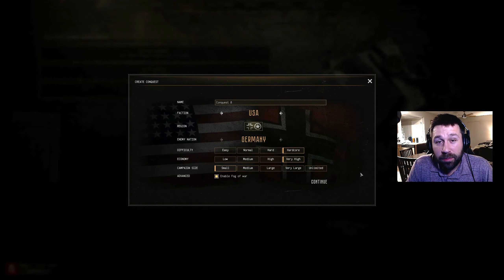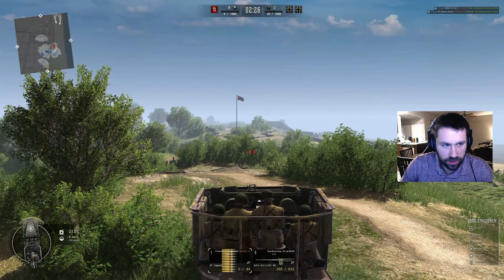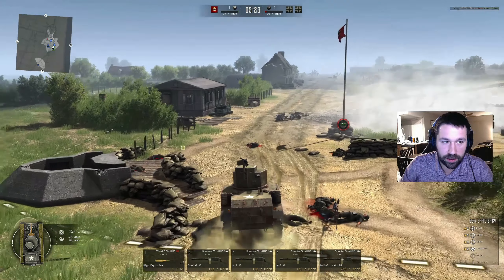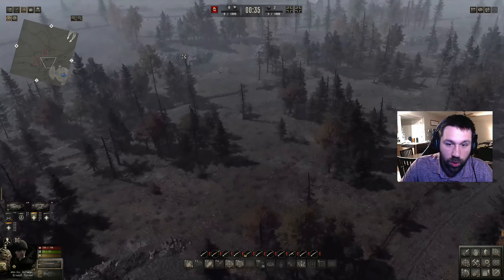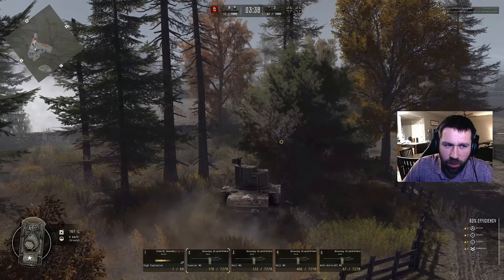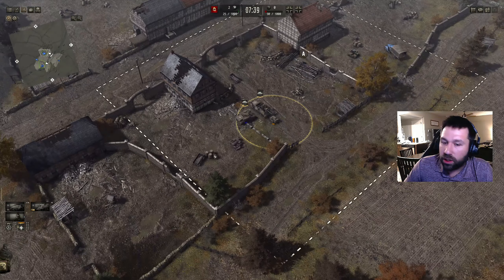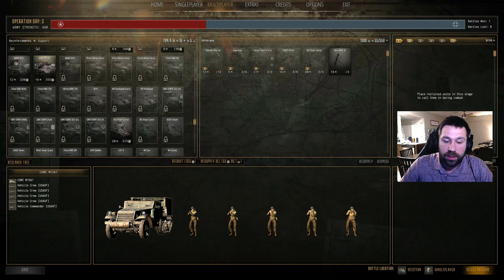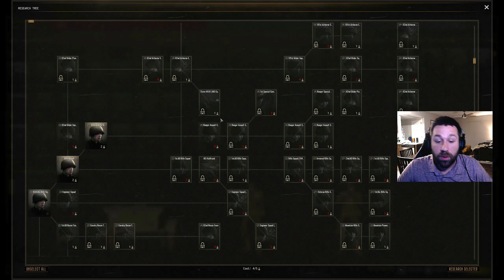Best US Starter Guide PT. 2 || Beginners/Meta || CTA Gates of Hell: Ostfront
Gates of Hell is a realistic RTS/ RTT game that offers endless replay value. Command all types of troops in historical singleplayer, dynamic campaign, PvP and PvE battles. Are you ready for some serious immersion in World War 2?

Today I talk about the US research tree and how to manage the best start. For beginners, and meta gamers

Chapters
00:00 Starter Message
00:39 1st Attempt
08:24 2nd Attempt
16:54 Two Round Summery & Future Options

What is your beginner research composition? Can you break the meta?